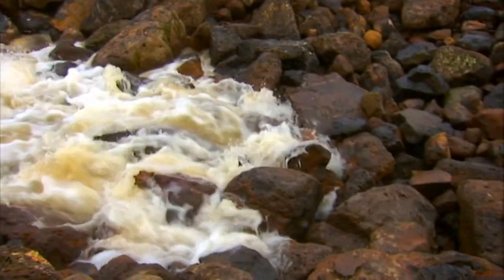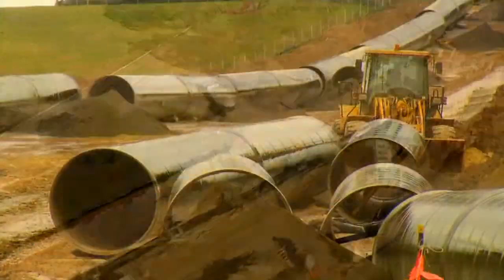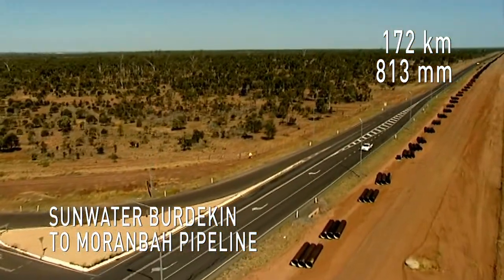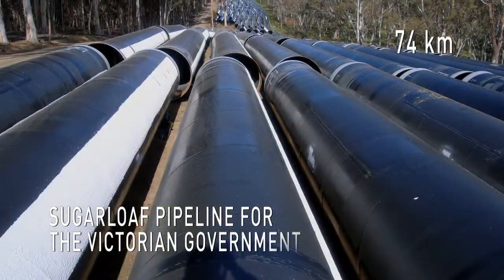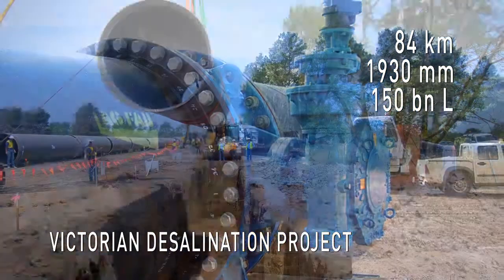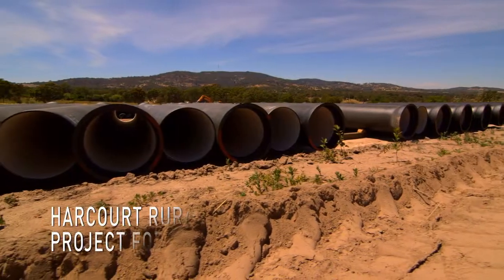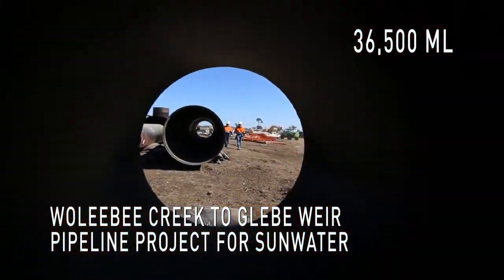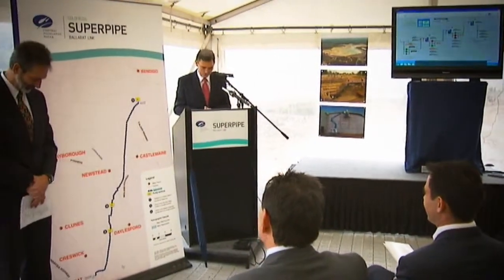Pentair Water Solutions Large Scale Projects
As water becomes Australia's most critical resource, the need to deliver major water infrastructure projects that last -- on time and on budget -- has never been more important.

Pentair Water Solutions is Australia's leading manufacturer of water pipeline systems... with expertise built and tested for more than one hundred years; operations across Australia; on-call support; industry leading pipeline installation training; dedicated research and development; and flexible products -- Pentair is your pipeline partner for large scale, fast tracked projects.

High profile projects such as:

The South East Queensland Water Grid -- 334 km of SINTAKOTE steel pipe in sizes ranging from 800 mm to 1450 mm.

Fast tracked by the Queensland Government, Pentair met all supply deadlines for this important project.

The Sunwater Burdekin to Moranbah Pipeline -- 172 km of 813 mm SINTAJOINT RRJ and Spherical Slip-In welded joint steel pipe.

Pentair was able to deliver over 5.5 km of pipe per week.

The Goldfields Superpipe Ballarat Link for Central Highlands Water -- an 87 km pipeline with 47 km of 800 mm Sintajoint Steel pipe and 40 km of 750 mm Ductile Iron pipe.

Fast Tracked by the Victorian Government and delivered ahead of time and significantly under budget.

The Sugarloaf Pipeline for the Victorian Government -- a 74 km pipeline, with 51 km of 1750 mm and 23 km of 1400 mm diameter ball and socket Sintakote steel pipe.

This project is part of the modernisation of the Goulburn Valley irrigation network which will save 425 billion litres of water each year.

The Victorian Desalination Project --  84 km of 1930 mm Ball and Socket Sintajoint pipe.

The pipeline will deliver up to 150 billion litres of rainfall-independent
water a year... from the desalination plant in Wonthaggi to existing Melbourne and regional water networks.

South Australia Water Corporation's Adelaide Desalination Plant
at Port Stanvac -- a 12 km, 1500 mm Sintajoint steel pipeline taking 300 million litres of water to the Happy Valley Water Treatment plant.

Pentair's Sintajoint pipe was selected to deliver the required 100 year design life.
This Sintajoint pipe enabled rapid construction speeds through the high pressure rubber ring joint technology.

The $40 million Harcourt Rural Modernisation Project for Coliban Water in Victoria -- Pentair delivered 19 mm of ductile iron pipes, valves and fittings.

Pentair's 500 mm TYTONXCEL PN35 ductile iron pipe will be used to construct the backbone of the new rural pipeline system.

The Woleebee Creek to Glebe Weir Pipeline project for SunWater -- the second of its kind in Queensland, delivering up to 36,500ML of treated coal seam gas water annually to irrigation and industrial customers. Pentair manufactured and supplied 120 km of 914 mm to 1400 mm steel pipe and fittings.

10,000 pipes and 3,500 steel fittings were delivered on time and on budget.

Damian Mackey,
Pentair Vice President, Managing Director Water Transport:
Pentair manufactures a range of pipes. Including our premium pipe - the Sintakoted Steel Pipeline. The technology that we use in that pipeline is world class.

The Hon. John Brumby,
Former Premier of Victoria:
I can't think of another project which has been done so quickly, on budget, so much ahead of schedule as this one and so to all of the companies, to all the contractors and employees -- thank you.